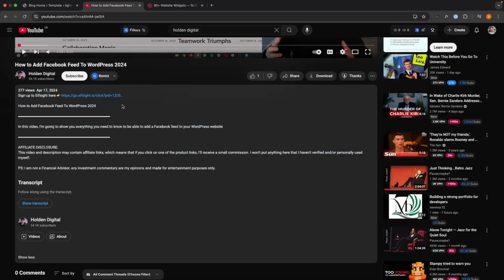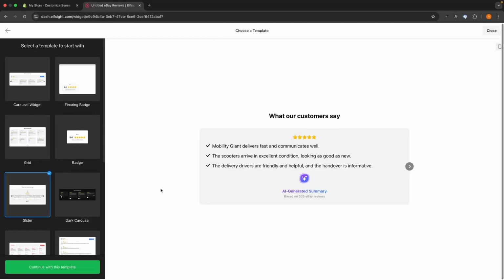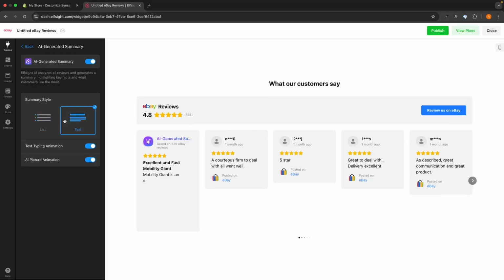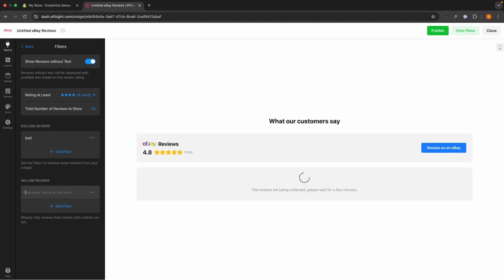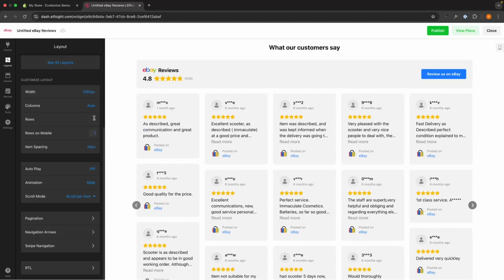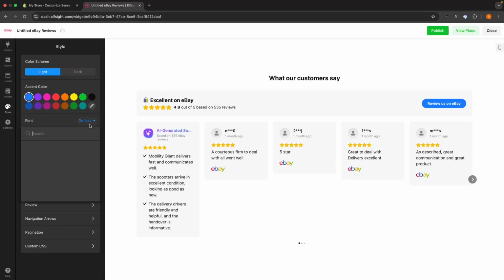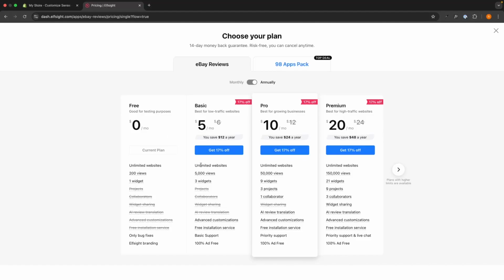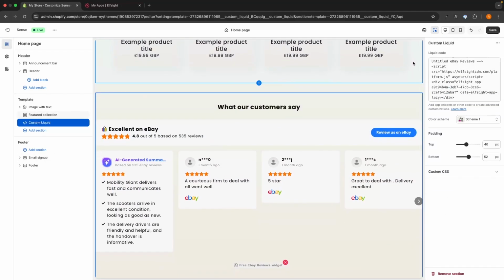How to Import Reviews From Ebay to Shopify (2025)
In this video, Ill show you how to add eBay reviews to your shopify store so that your audience can see your product reviews.